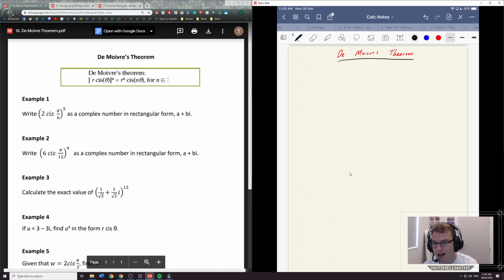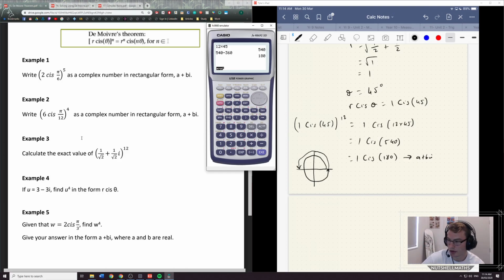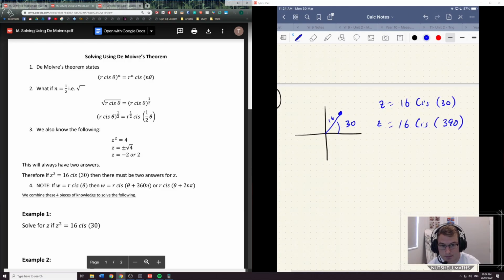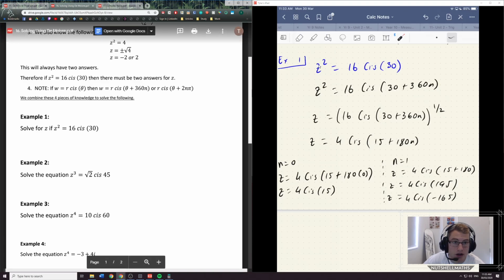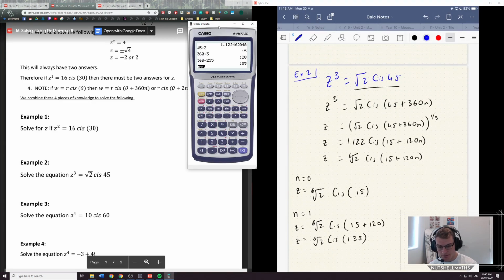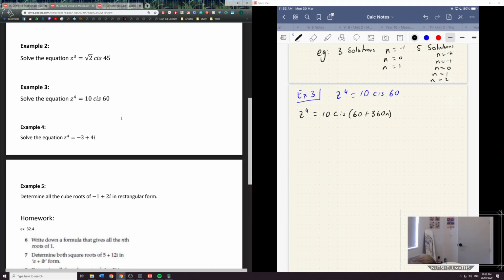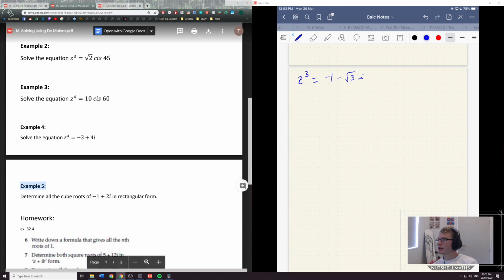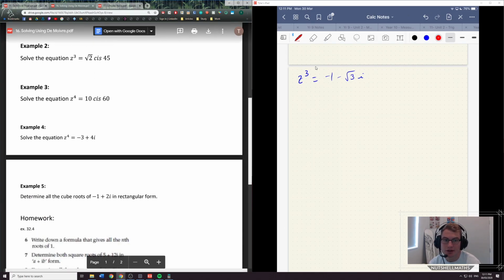Solving Using De Moivre's Theorem Part 1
In this live tutorial we go over how to use De Moivre's Theorem to solve for several complex roots.